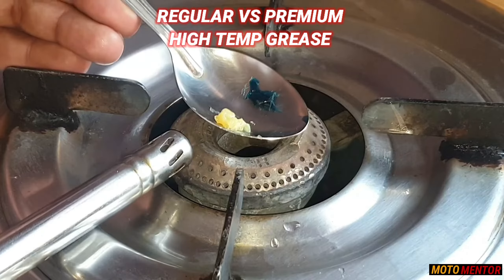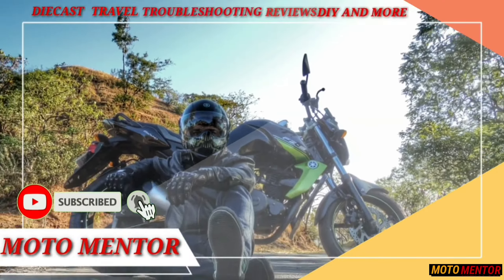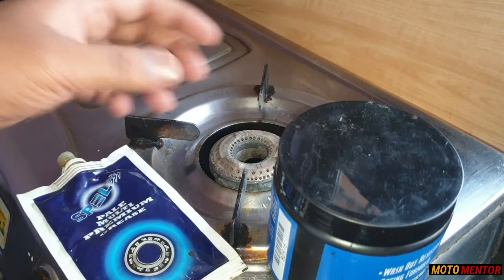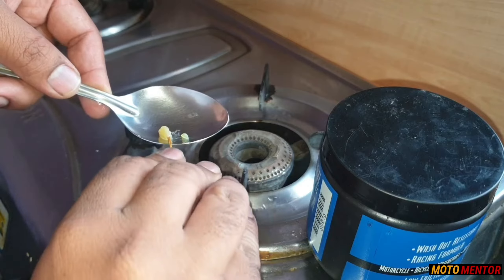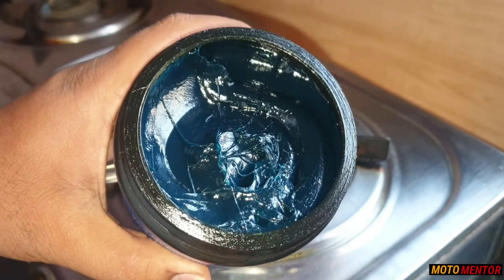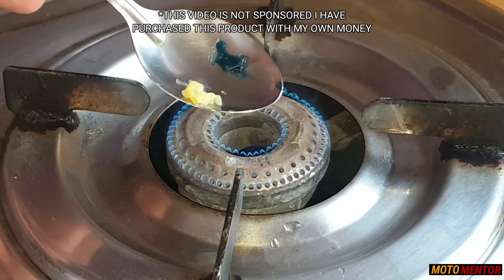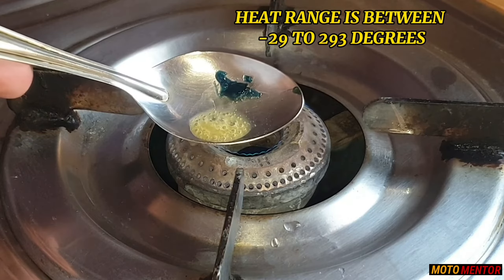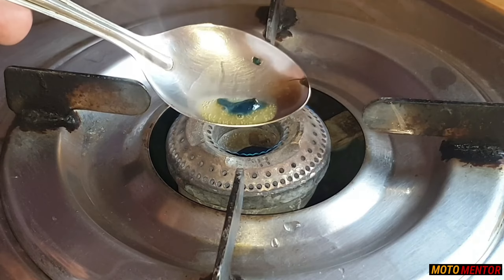I GOT THE EXPENSIVE GREASE FOR MY BIKE | TOUGH AND LONG LASTING GREESE FOR MOTORCYCLE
Regular grease vs Water resistance High temperature grease

Regular Grease Vs High Temperature Maxima Grease Heat Test | Chain Sprocket Shaft L
Which Grease Is Better? Regular Or High Temperature?
What's The Difference Between Regular And High-temperature Grease? We Put It To The Test!
Testing Regular Vs High-temp Grease | See What Happens When They're Put To The Heat
Maxima Grease Vs. Regular Grease: Which Can Stand The Heat?
Maxima Grease Vs Regular Grease: Heat Test | Chain SPROCKET SHAFT
Which Grease Is Better? Regular Or High Temperature? We Put Them To The Test!

ithium Grease and High-Temperature Grease are two distinct formulations catering to diverse lubrication needs. Lithium grease, a common multipurpose lubricant, boasts versatility and affordability. It's widely used in standard operating conditions and offers good water resistance. However, it may fall short under extreme heat. On the other hand, High-Temperature Grease is engineered specifically for challenging environments involving elevated temperatures, heavy loads, and high-speed operations. Its advanced formulation ensures superior performance under extreme heat conditions. While each type has its merits, they also present trade-offs. Lithium grease may lack the heat resistance needed for high-temperature applications. In contrast, High-Temperature Grease might be costlier and less versatile for standard?^ lubrication needs. Understanding the specific requirements of the application is crucial in choosing between these greases.
CHAIN NOISE ON MOTORCYCLE
Various types of grease
Multipurpose Grease: Versatile grease suitable for a variety of applications.
Lubrication: The general process of applying a lubricant, including greases.
Industrial Grease: Grease designed for use in industrial machinery.
Automotive Grease: Grease formulated for use in vehicles, including cars, trucks, and motorcycles.
Lithium Grease: A type of grease formulated with lithium soap, commonly used for general-purpose lubrication.
High-Temperature Grease: Grease designed to withstand elevated temperatures.
Water-Resistant Grease: Grease that provides protection against water and moisture.
Marine Grease: Grease formulated for use in marine environments, offering water resistance and corrosion protection.
White Lithium Grease: Lithium-based grease that appears white and is often used for specific applications.
NLGI Grade: The National Lubricating Grease Institute (NLGI) assigns grades to greases, such as NLGI 2 for general-purpose grease.
Grease Composition: This can include terms like lithium complex, calcium, synthetic, or polyurea, indicating the type of thickening agent used.
EP Grease (Extreme Pressure): Grease formulated to handle high-pressure conditions.
Bearings Grease: Grease specifically designed for lubricating bearings.
Silicone Grease: Grease formulated with silicone oil, often used in high-temperature and electrical applications.
Food-Grade Grease: Grease safe for use in food processing equipment.
Biodegradable Grease: Environmentally friendly grease that breaks down over time.
Low-Temperature Grease: Grease designed to remain effective in low-temperature conditions.
Aerospace Grease: Grease formulated for use in aerospace applications.
CV Joint Grease: Grease specifically designed for constant velocity (CV) joints in vehicles.
Oven Grease: Heat-resistant grease suitable for use in ovens and other high-temperature environments.